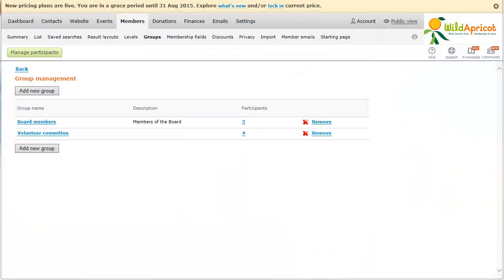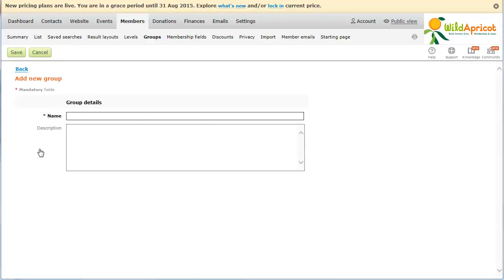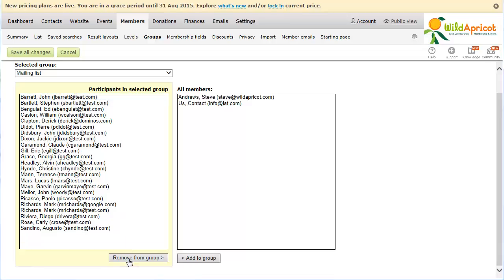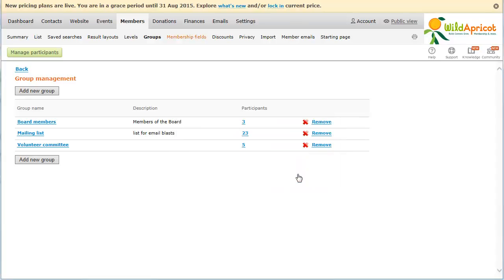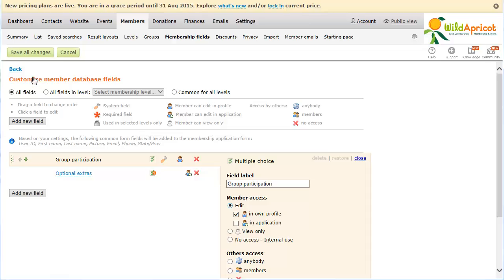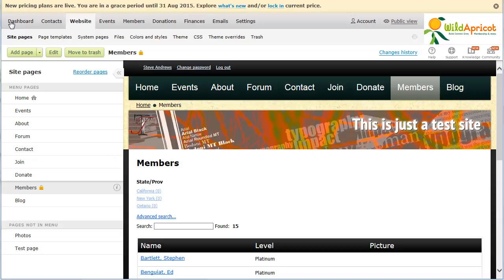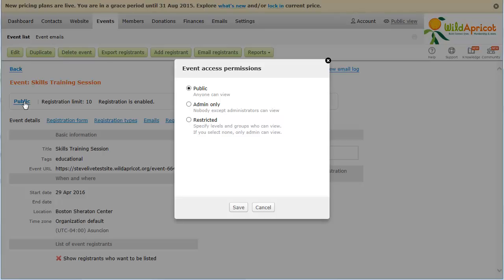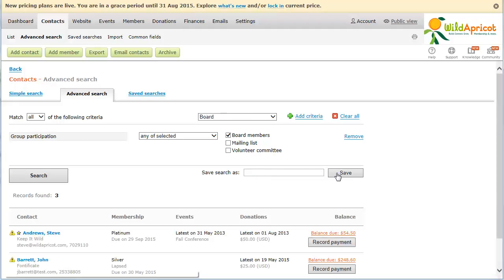Member groups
How to set up and manage member groups in Wild Apricot